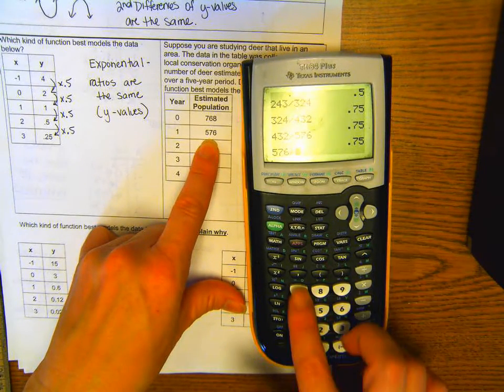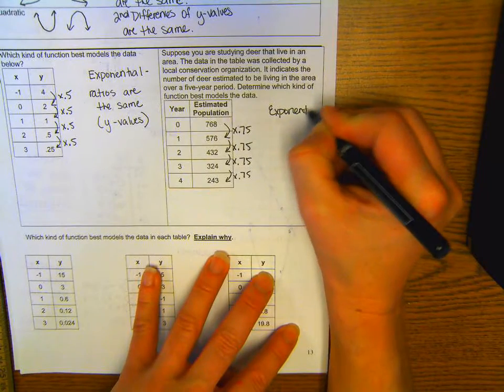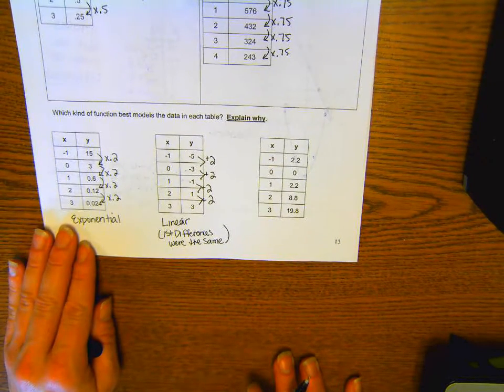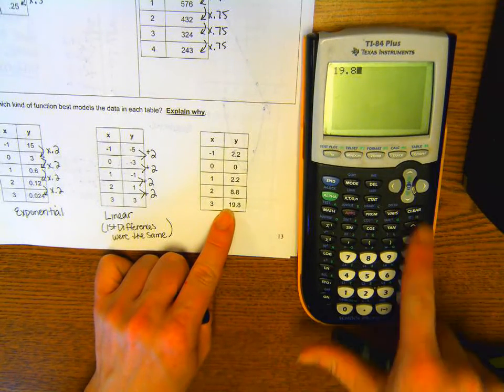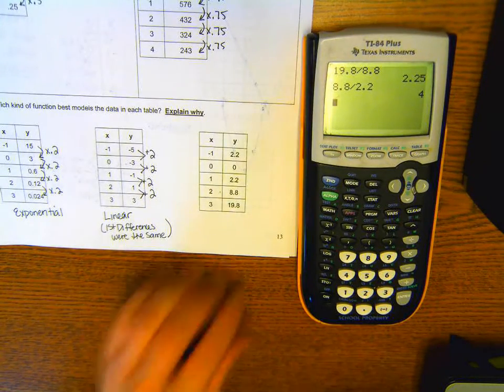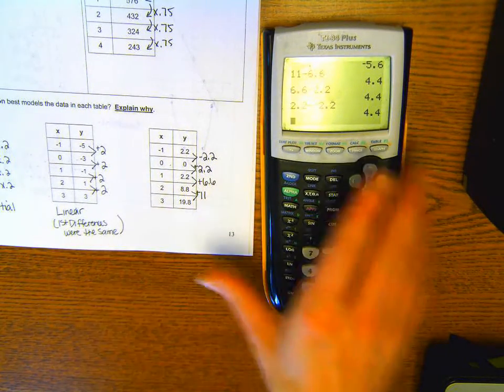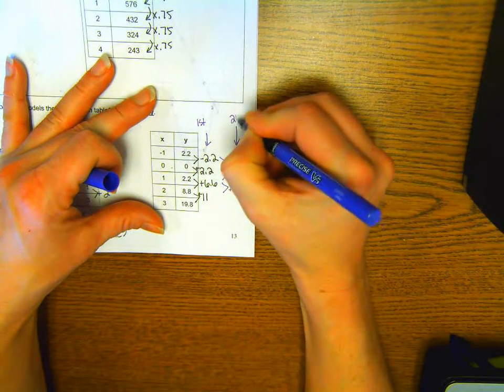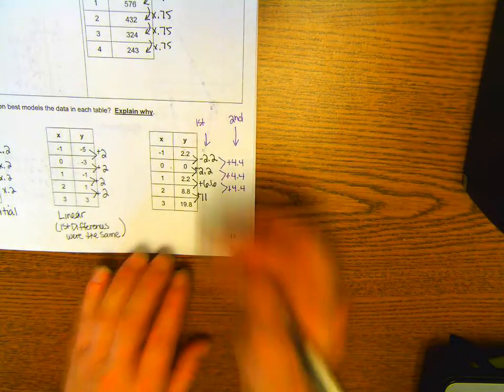Algebra How to choose an appropriate model summary